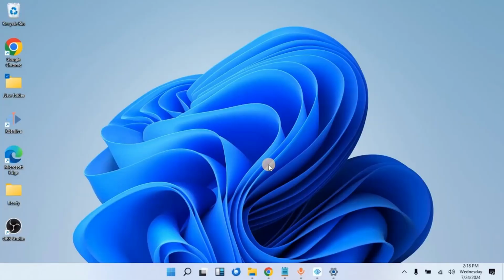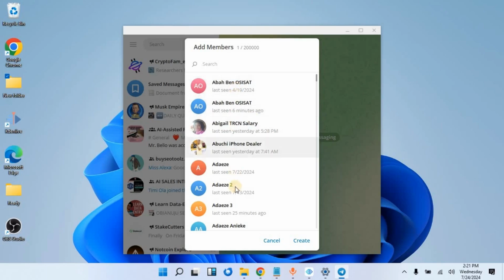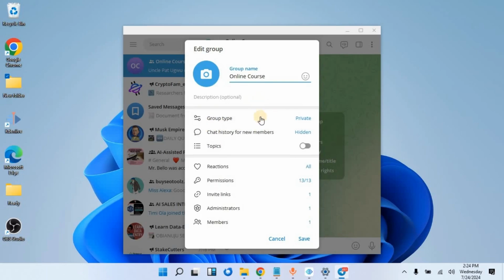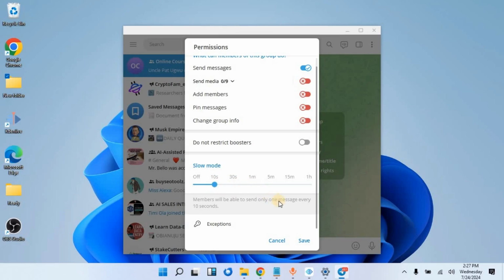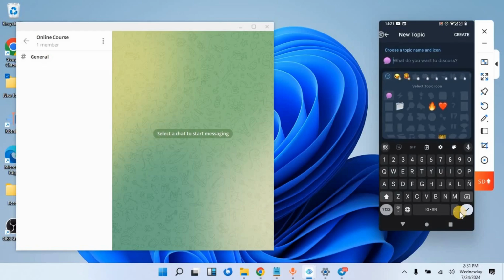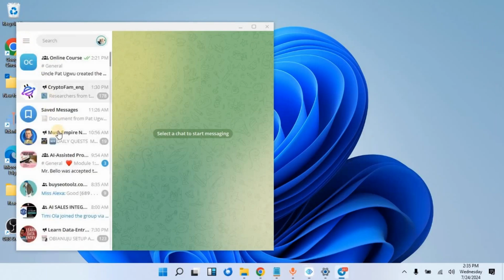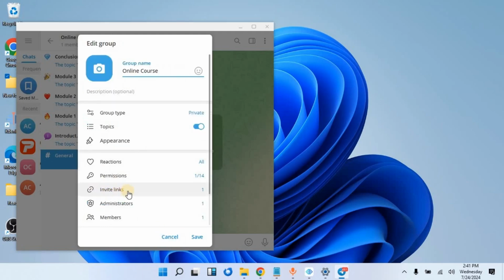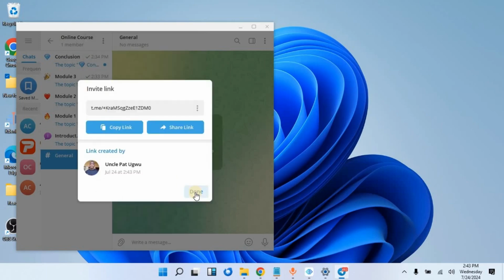Where to Host Your Online Course for FREE — No Monthly Fees Ever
This video will teach you all you need to know to start selling your online courses without having to pay platform subscription.

This video is in series, I will encourage you to watch all the 5 series to understand the full potential of the tutorial.